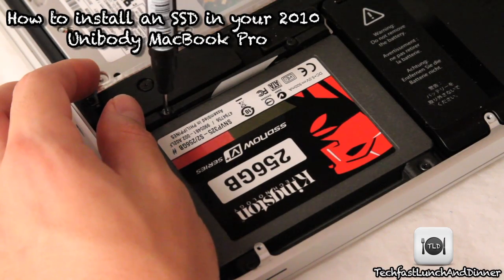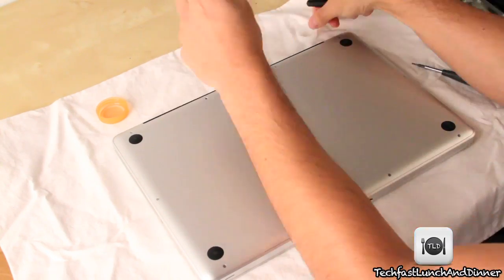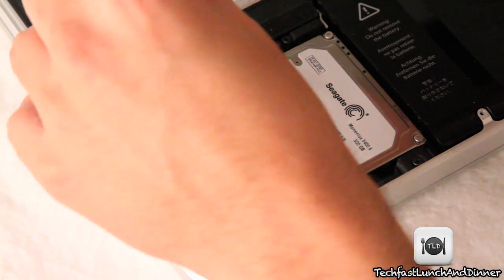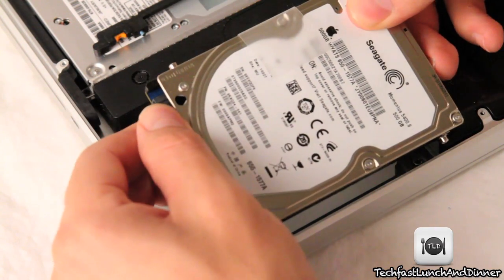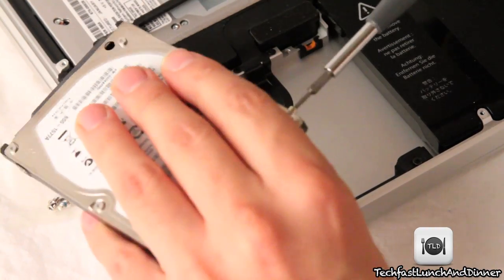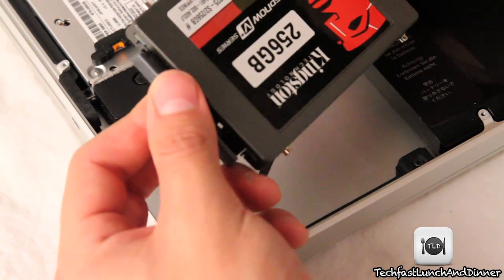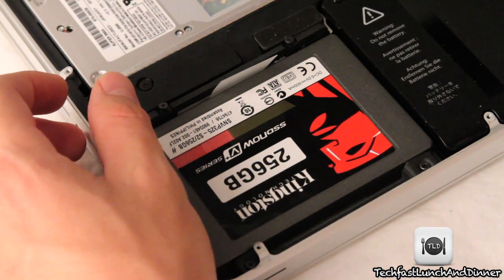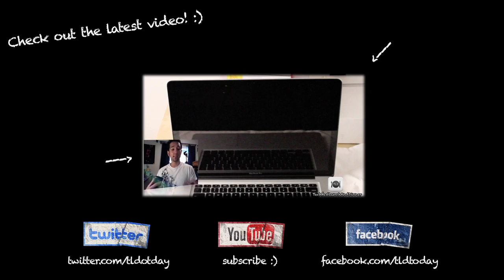How to Install an SSD / Upgrade Your Hard Drive on a 2010 Unibody MacBook Pro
How to Install an SSD / Upgrade Your HD on a 2010 Unibody MacBook Pro